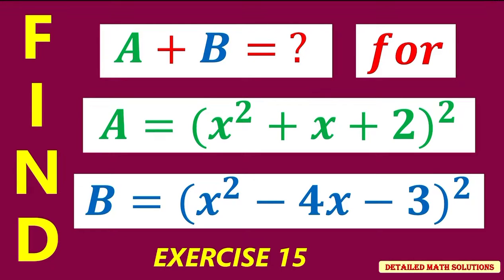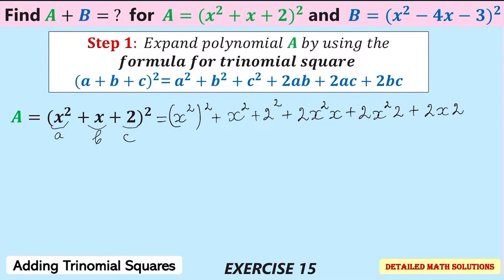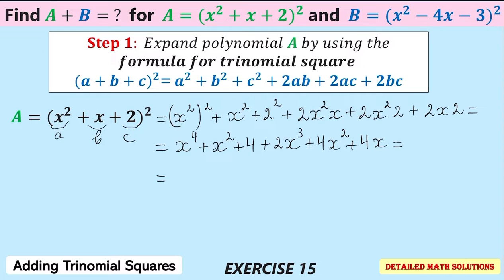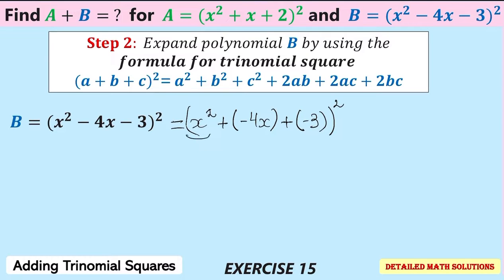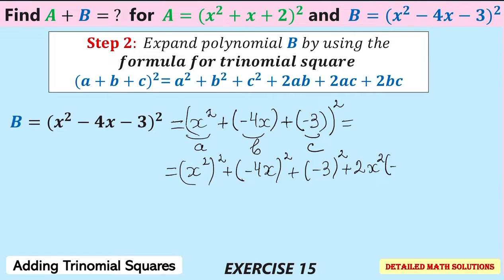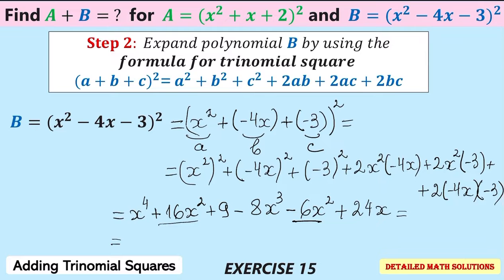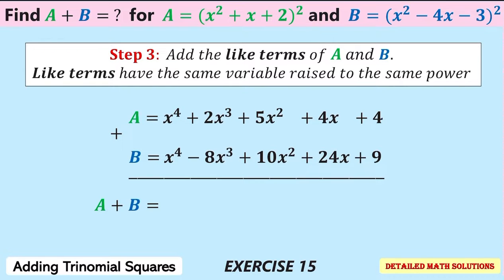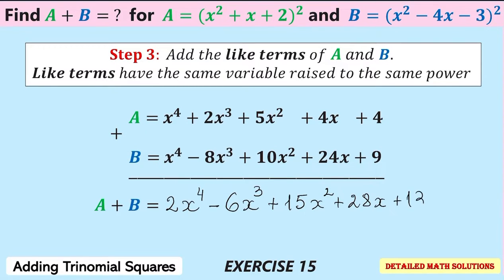Find the SUM of Two Trinomial Squares A + B - Algebra Ex. 15